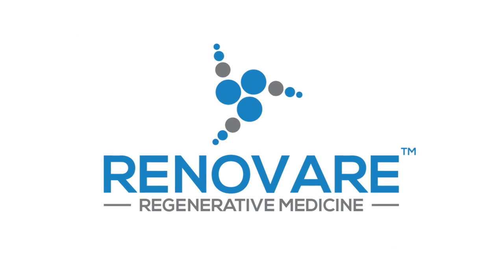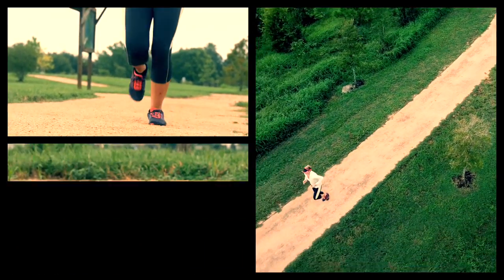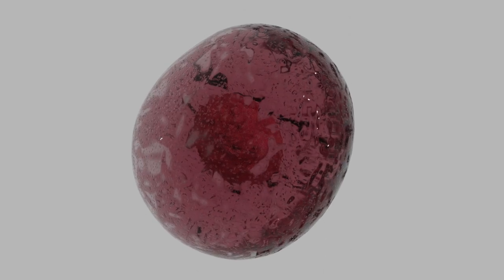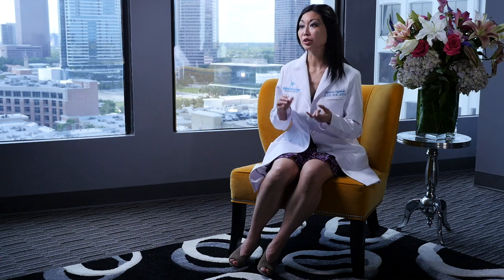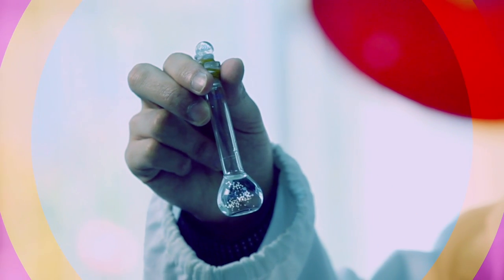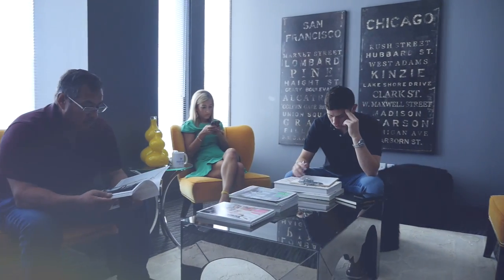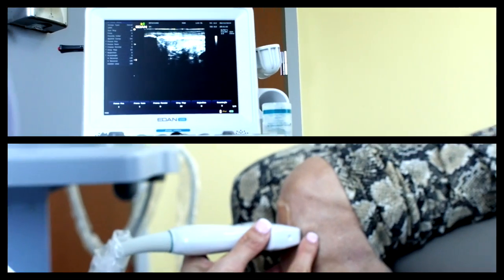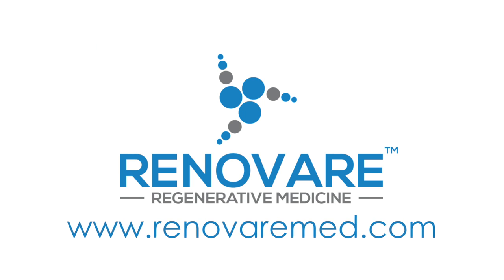Renovare Stem Cell Overview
Curious about stem cell therapies? Renovare is the experienced partner that can answer your questions.